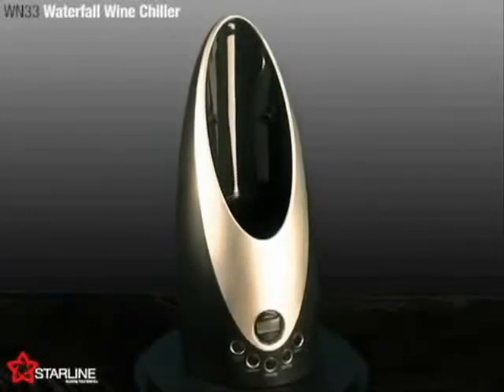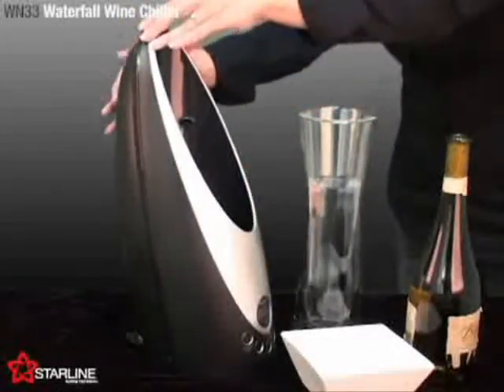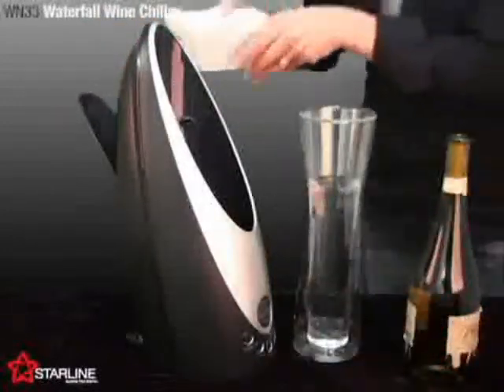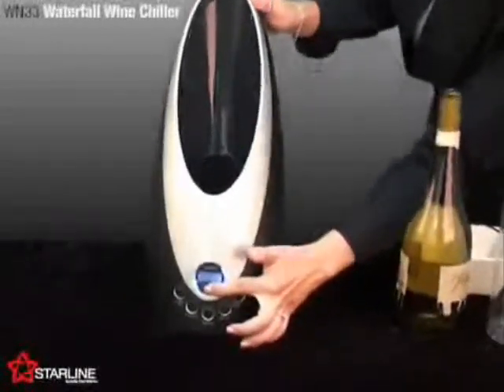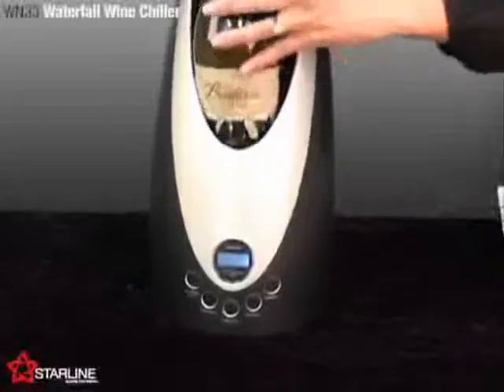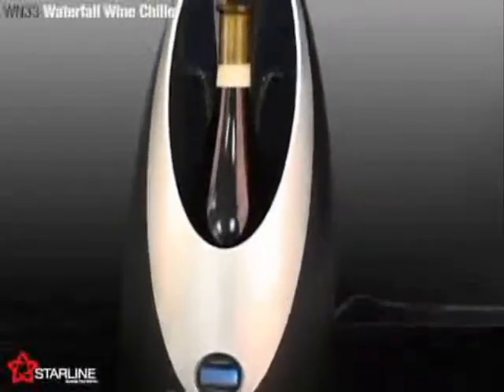Promotional Product WN33 Waterfall Wine Chiller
At TREK-IT INC. we offer many promotional items such as the one seen in the video above. The Waterfall Wine Chiller is the perfect branded corporate gift to give to loyal clients. It is also an effective way to increase your brand awareness at a company party or event.